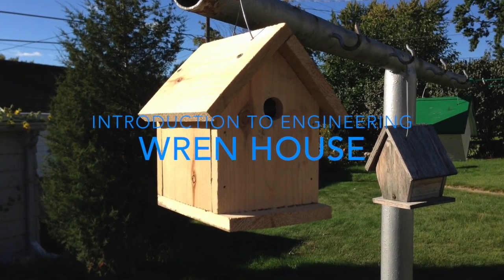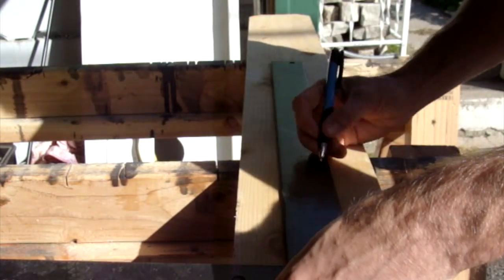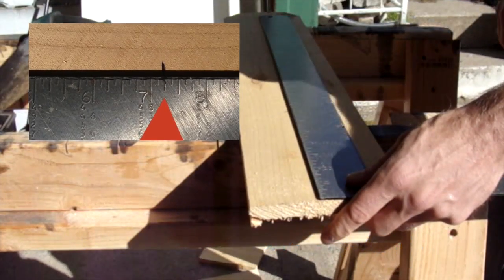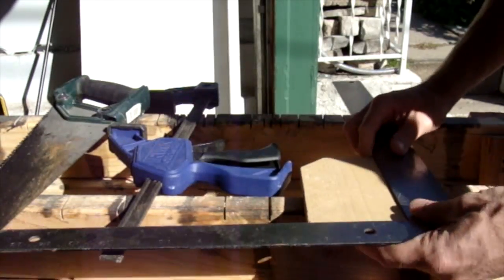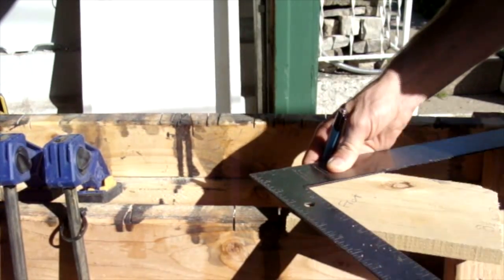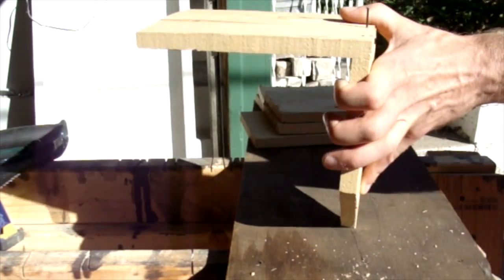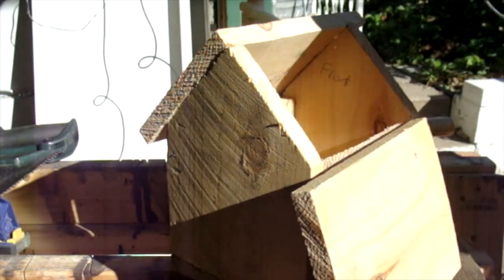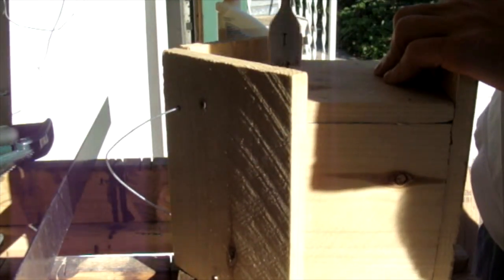Wren House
This video shows how to make a wren house.  An engineering project based off of